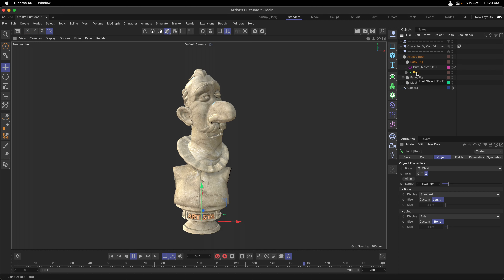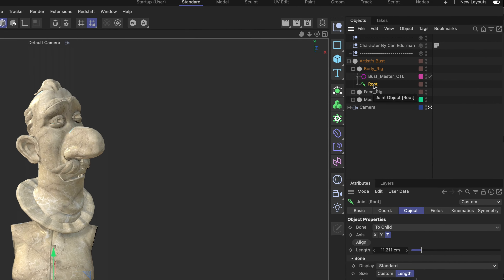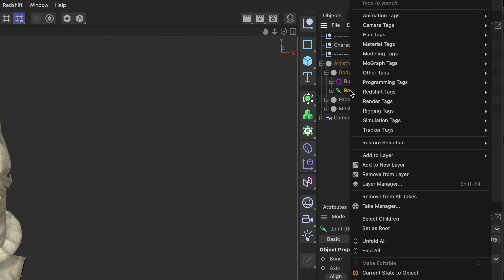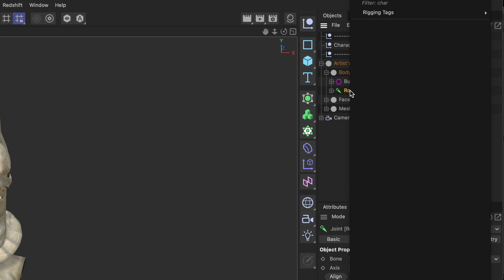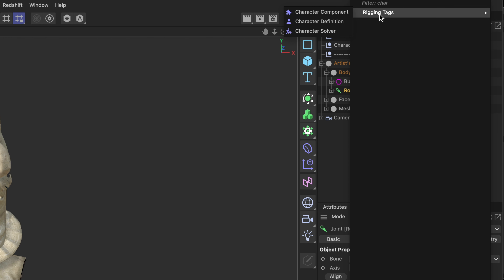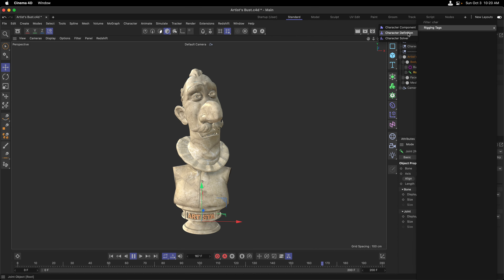Searching for Tags in Cinema 4D R25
In this video, we'll take a look at how you can search for tags in the Object Manager using Cinema 4D R25.

Made in Cinema 4D R25

Do you have any questions, tips, or ideas for videos you’d like to see in
section below!

Also, sign up for our live monthly demystifying series every Monday covering a wide range of topics about everything Maxon One!